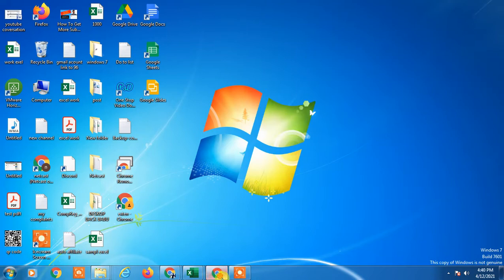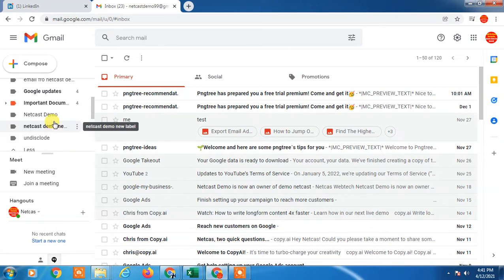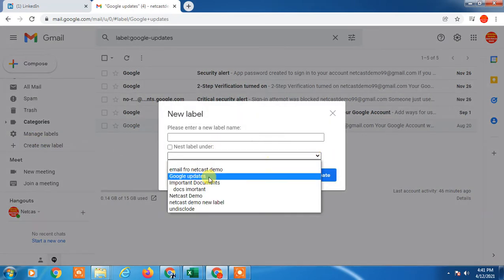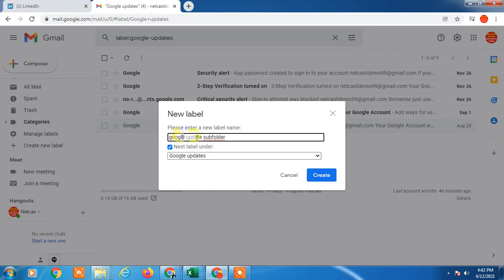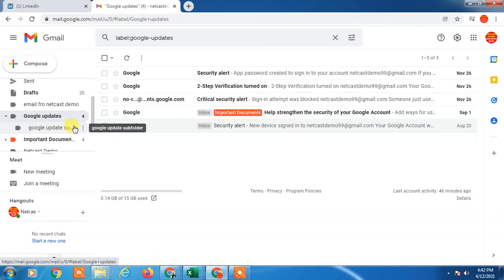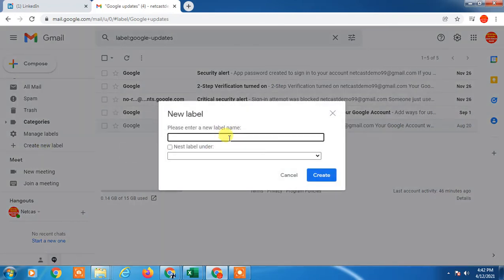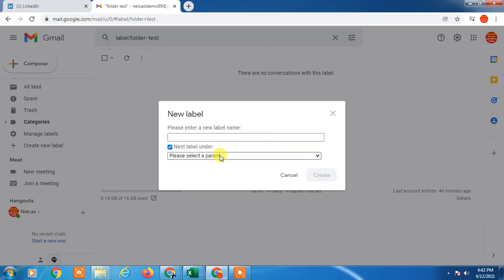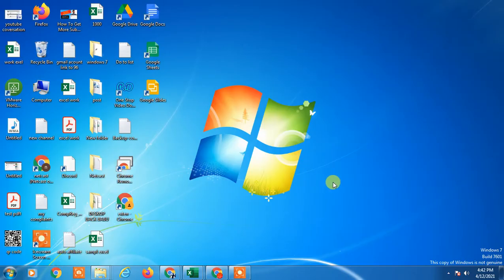How to Create Subfolders In Gmail?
In this video tutorial, we are going to learn, how to create subfolders and Folder in gmail.